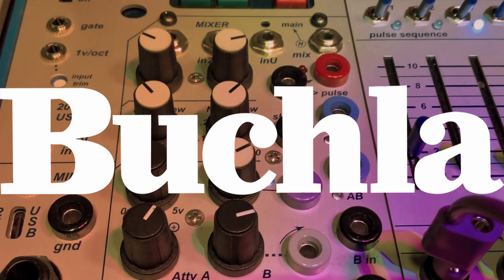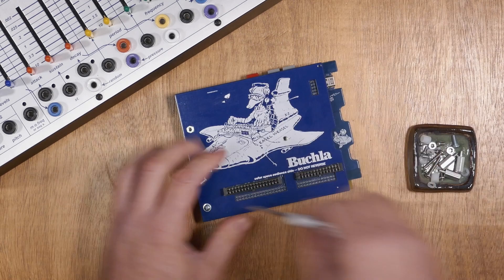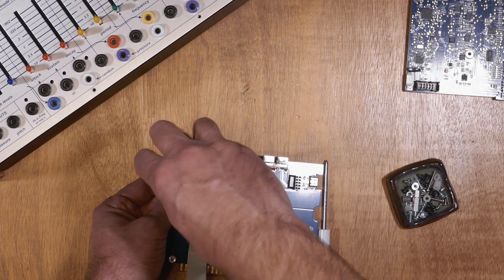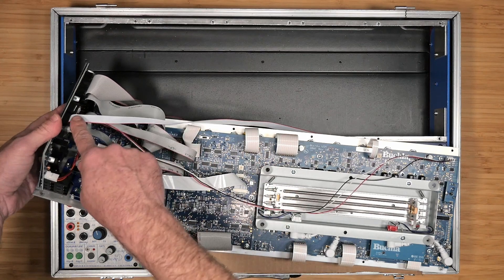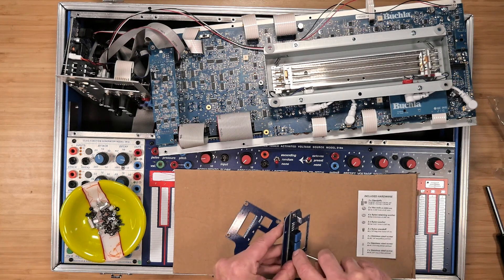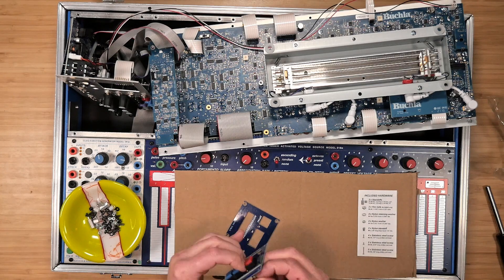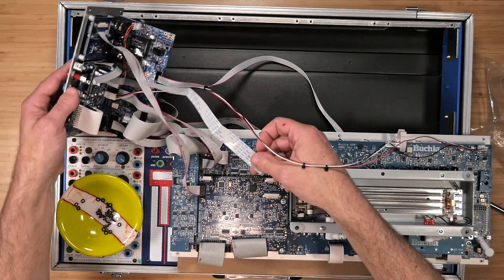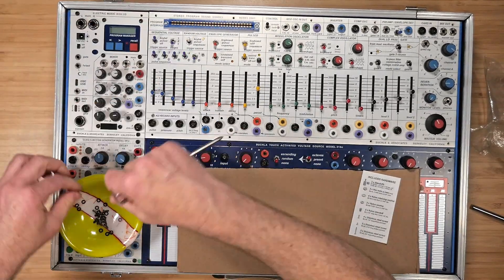Buchla Music Easel Program Manager Embed Kit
How to install the Program Manager into the EMBIO module on the Music Easel.